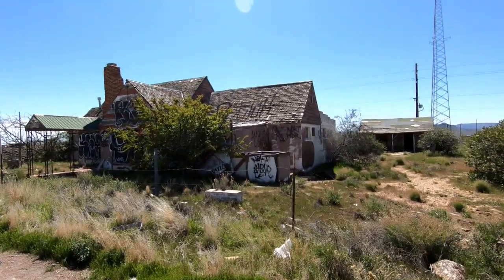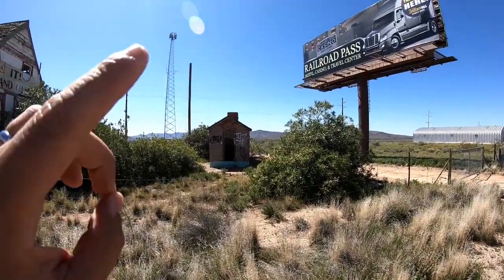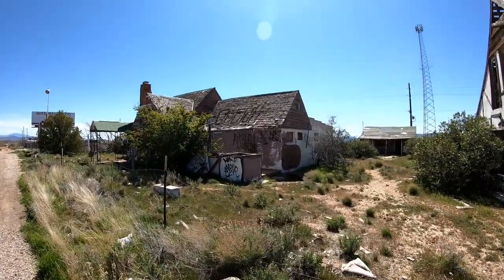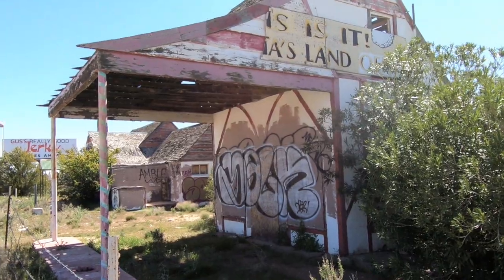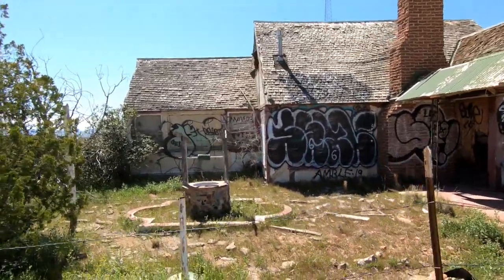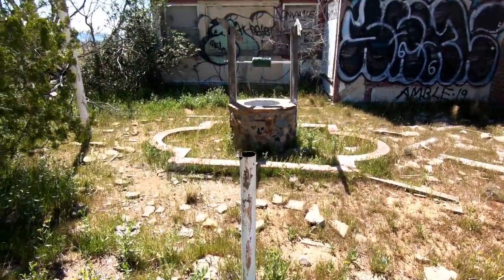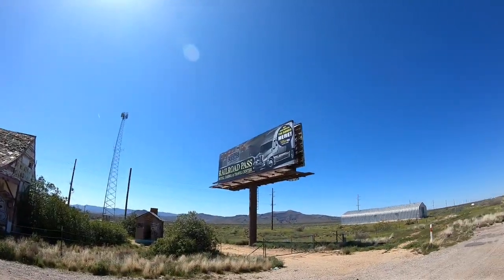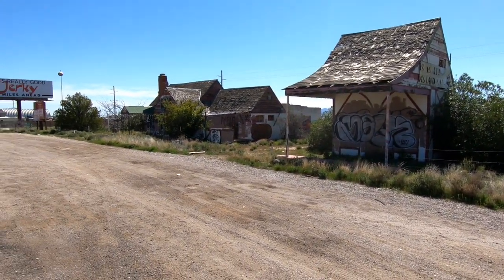EXPLORING SANTA CLAUS, ARIZONA | Old Tourist Attraction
So recently I traveled out to Las Vegas to do a video about how deserted the place is with covid going on, " that video will be coming very soon" but on the way back I saw a few little old abandoned buildings along side of highways 93 about 15 miles before Kingman. So i decided to stop and check them out. Now at the time I knew nothing of the tourist attraction known as Santa Claus, but I'm glad I stopped, it was definitely a real treat and I'm learning so much about Santa Claus via the web! Enjoy!!!